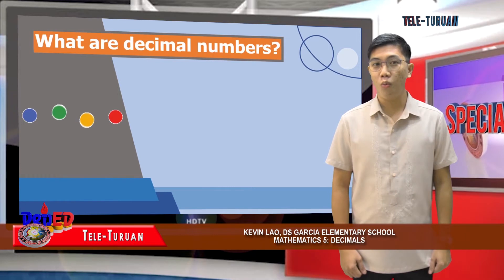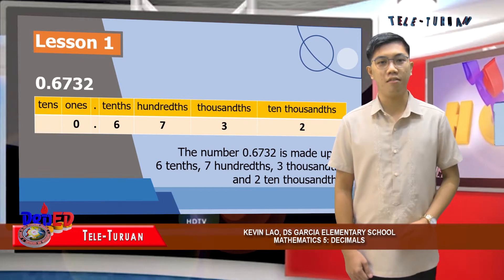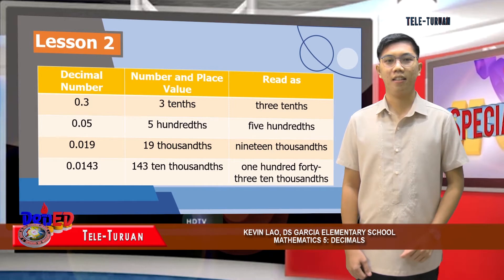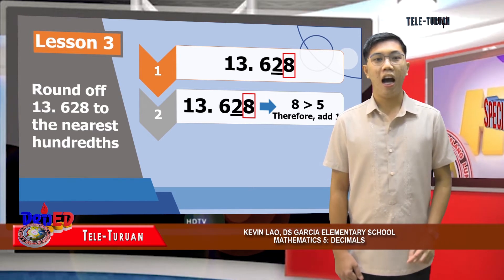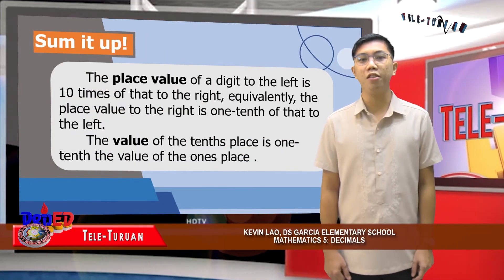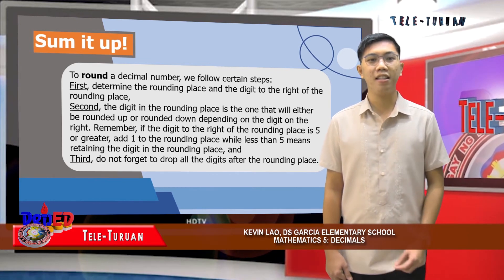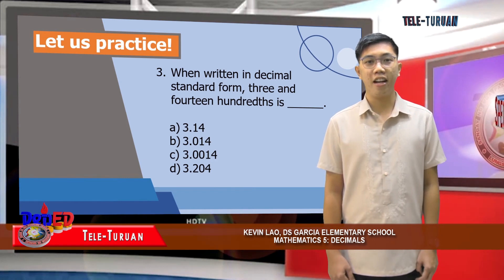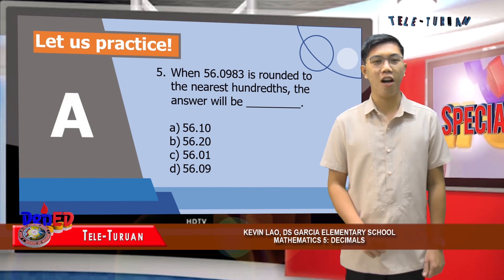Grade 5 Mathematics Decimals Quarter 2 Week 1 Part 22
Grade 5 Mathematics Decimals Quarter 2 Week 1 Part 2. A supplementary learning material for learners